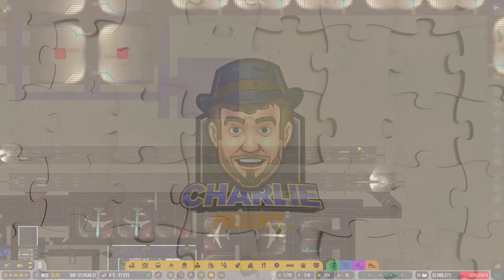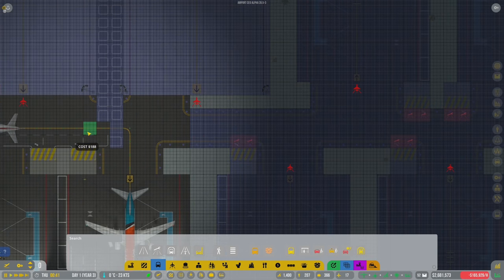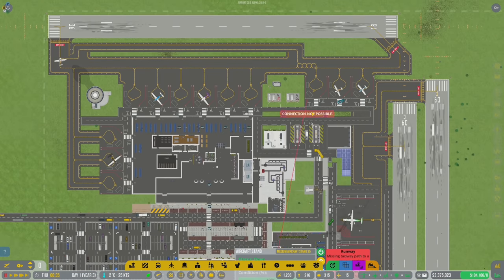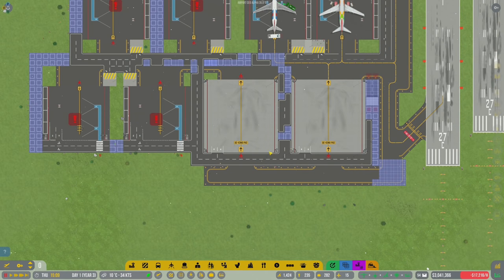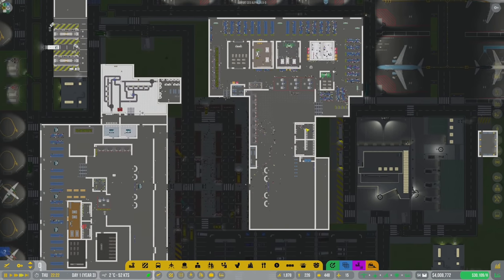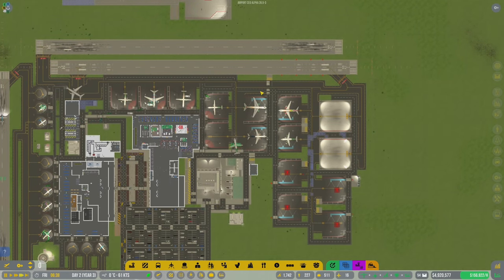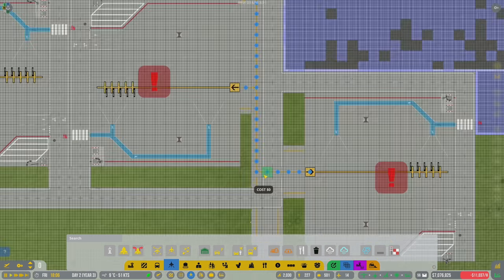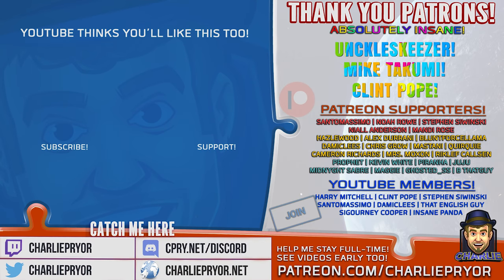EXPLORING DEICING SERVICE - Airport CEO Gameplay - 13 - Let's Play Airport CEO Alpha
AIRPORT CEO GAMEPLAY - 13: What's it like to be the architect of an airport? In Airport CEO, we'll build and manage our own airport, and all the complexities that go with it! Let's Play Airport CEO!

If you enjoy this content, you'll probably like these previous creative building experiences we've had here in the past: